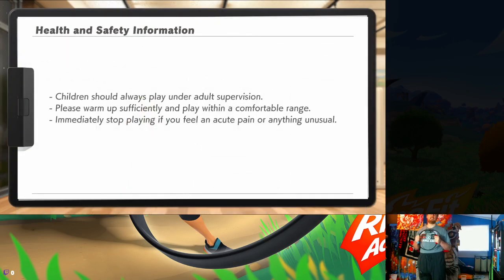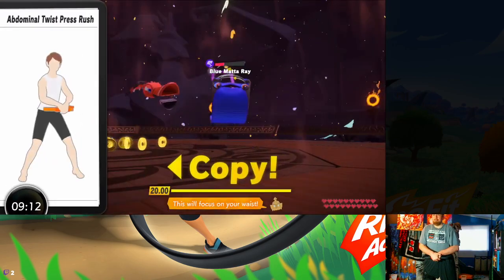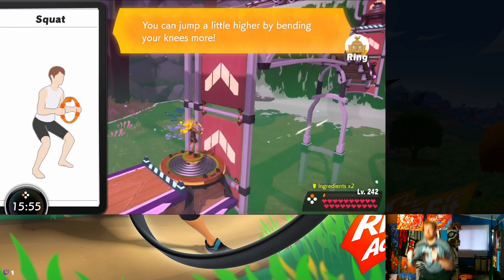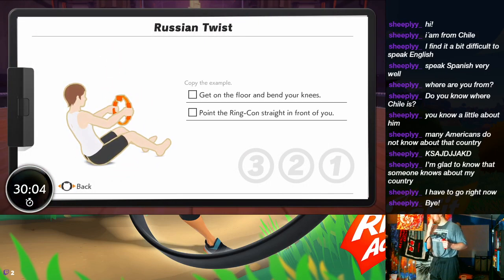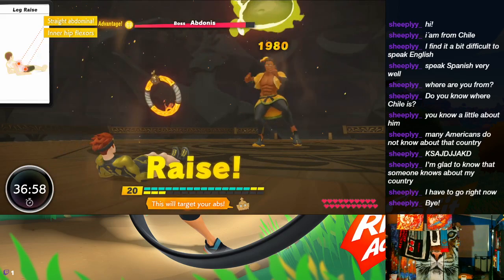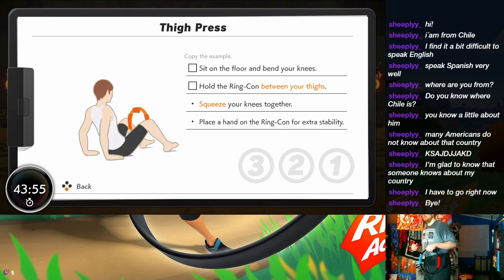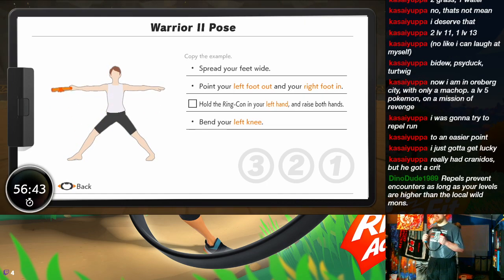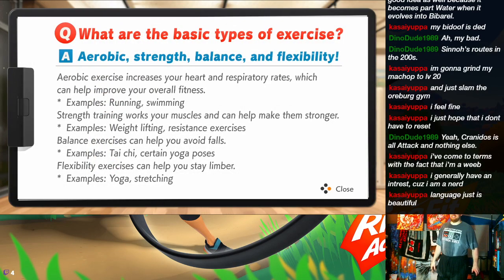Ring Fit Thursdays - 4/15/2021